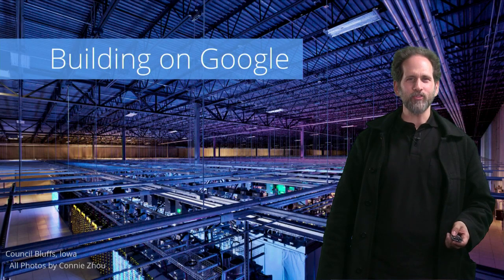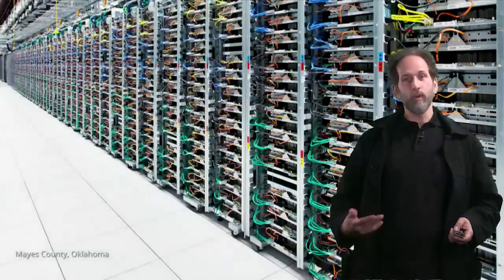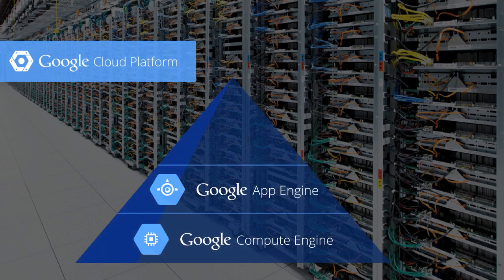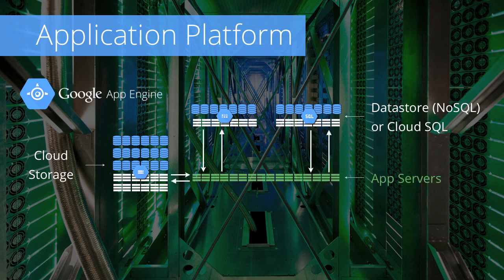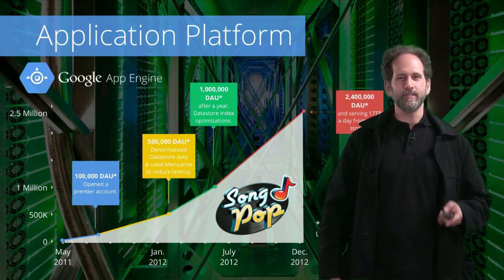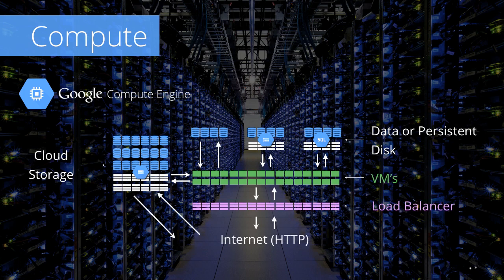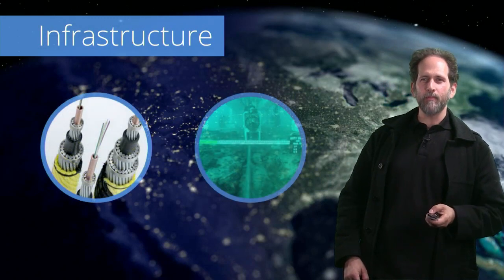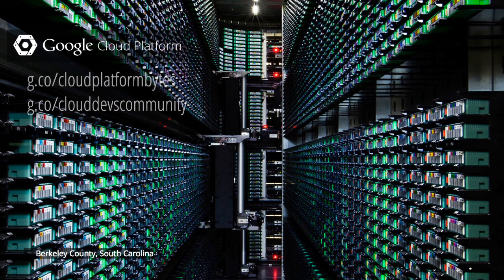The Beauty of Scale II - App Engine and Compute Engine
An overview of the high-level architecture of Google App Engine and Google Compute Engine and the beginnings of the continuum of computing. We dive into the architecture of Google scale and touch on the possibilities of using App Engine and Compute Engine together.